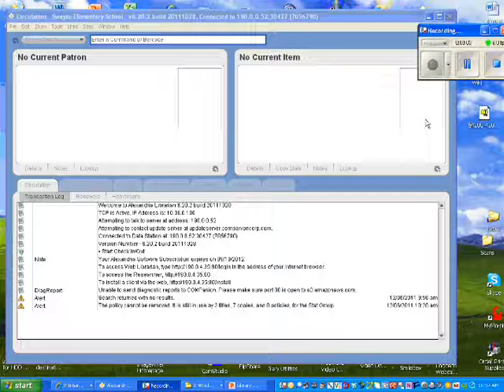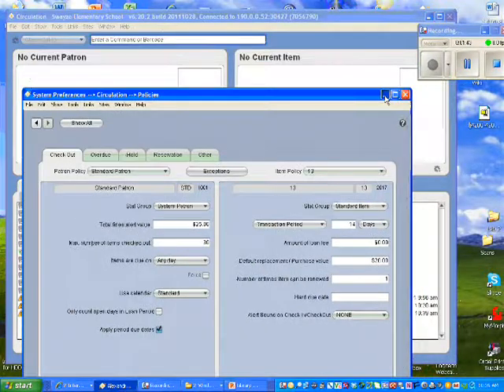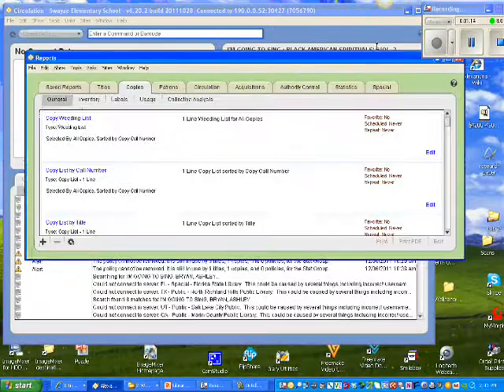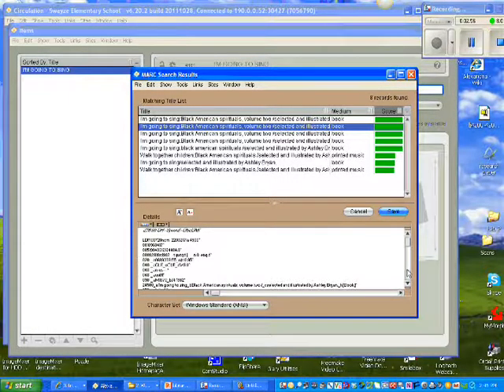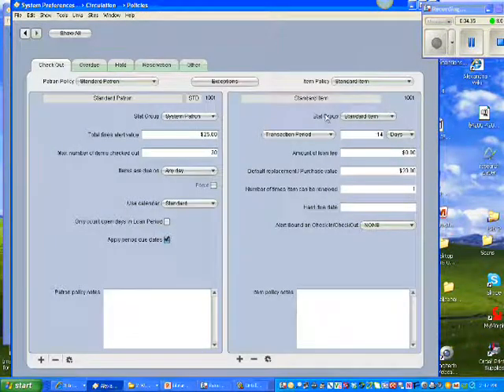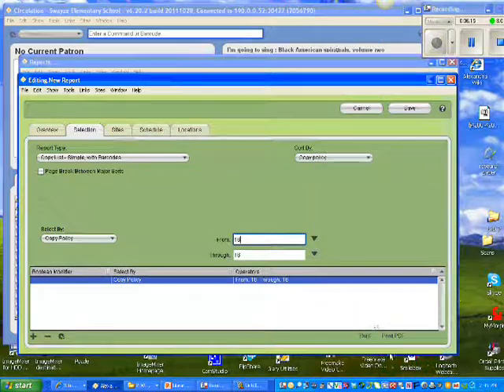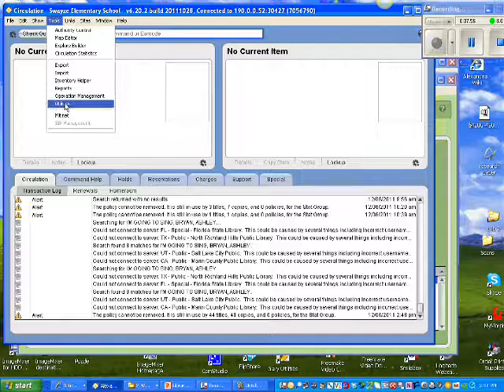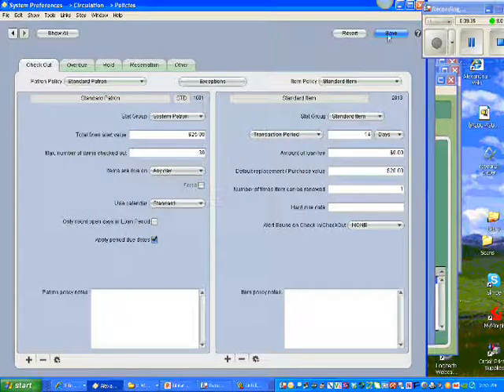Alexandria 3, Deleting Old Policies, Correcting Problems.wmv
This tutorial deals with deleting old policies and correcting data errors in Alexandria 6.20.2.